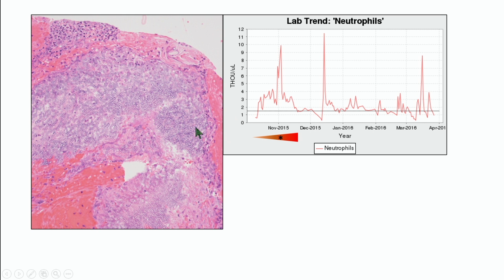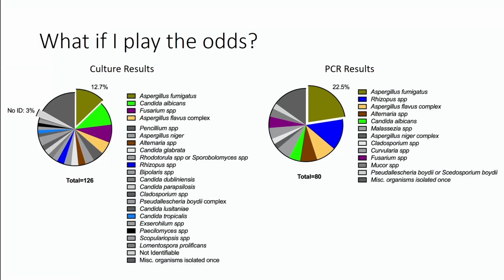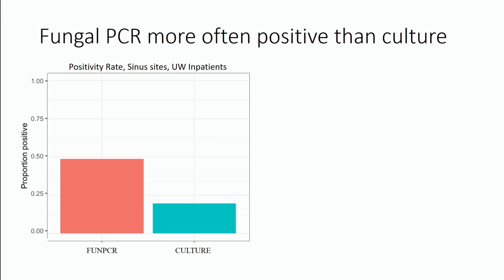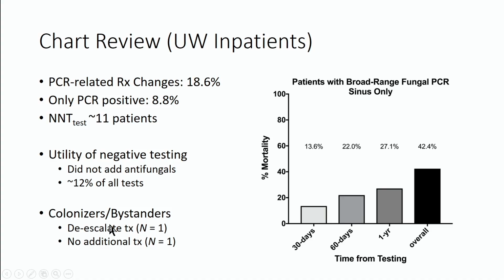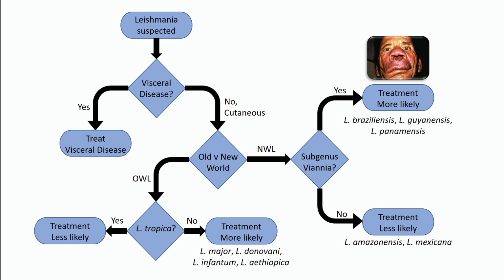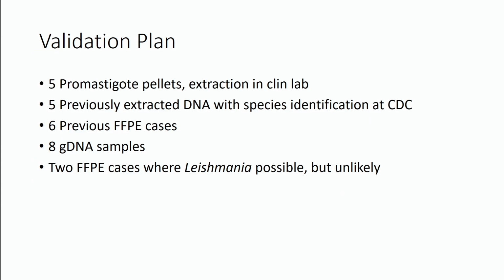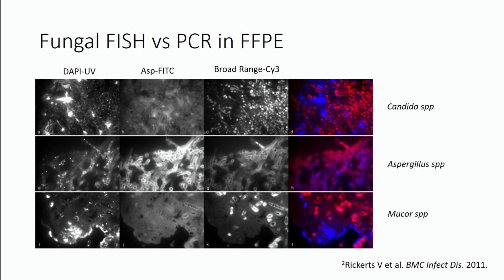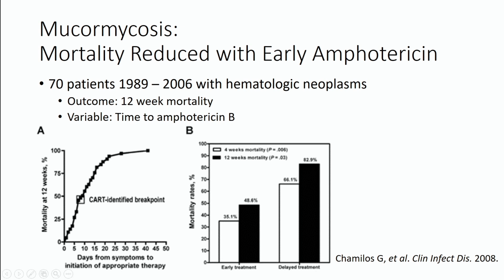Archive: Bridging Gaps in Infectious Diseases Pathology with Molecular Diagnostic Tools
Molecular diagnostic tools, particularly broad-range PCR and multiplex panels, now play key roles in the diagnosis of infectious diseases. Broad-range PCRs in particular play a fundamental role in the identification of pathogens in formalin-fixed paraffin embedded (FFPE) tissue and serve as an important bridge between the clinical microbiology and anatomic pathology laboratories. Fungal PCR is especially important since histopathologic identification of fungal pathogens is highly error prone, but prompt identification plays a critical role in treatment decisions. Beyond broad-range PCR assays, organism-specific PCR offers higher sensitivity and, in some cases, can improve specificity. Leishmaniasis is an example of a disease where species-level identification has a prominent role informing treatment decisions. Despite the high sensitivity and specificity of PCR assays, new tools are needed for when these and traditional tools (culture) fail to identify a pathogen seen on histopathology. Fluorescence in situ hybridization offers a promising path forward, bridging an additional gap in the practice of infectious diseases pathology.
After viewing this lecture, participants should be able to:
1) List two key roles for PCR in diagnosing suspected infections.
2) Identify three pre-analytic variables that increase the probability of identifying a pathogen by PCR.
3) Describe two infections where species-level identification significantly impacts treatment decisions.

Joshua A. Lieberman, MD, PhD
Assistant Professor, Department of Laboratory Medicine, Clinical Microbiology
Assistant Director, Molecular Diagnosis

02/12/20